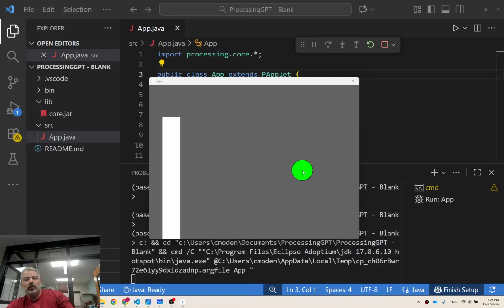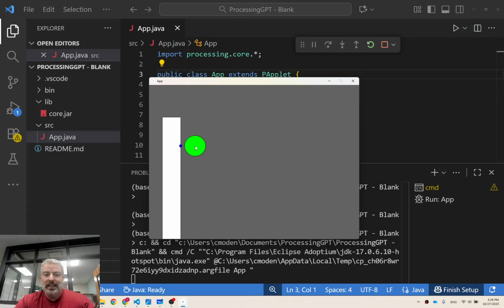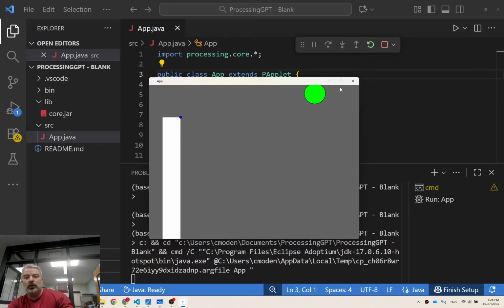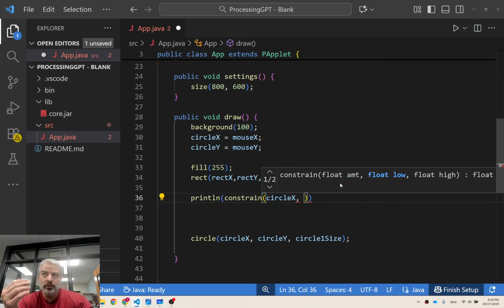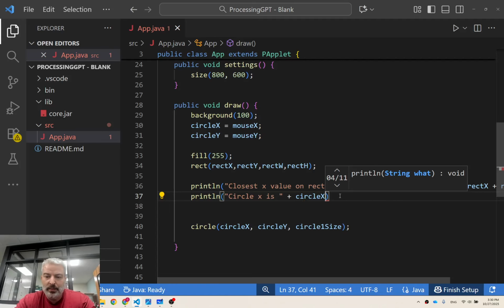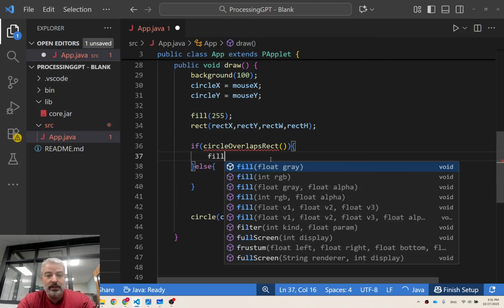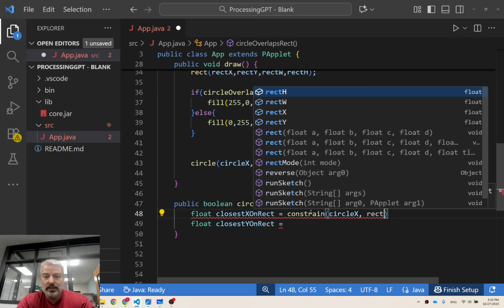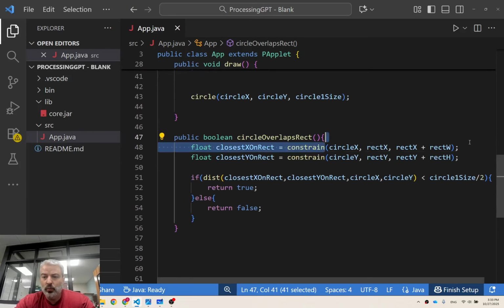Processing - Circle/Rectangle Overlap